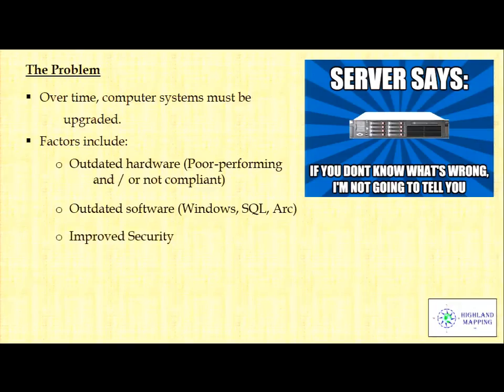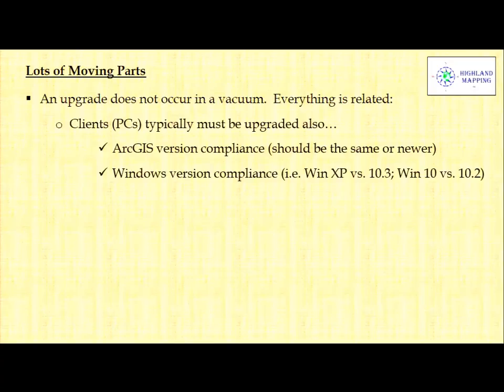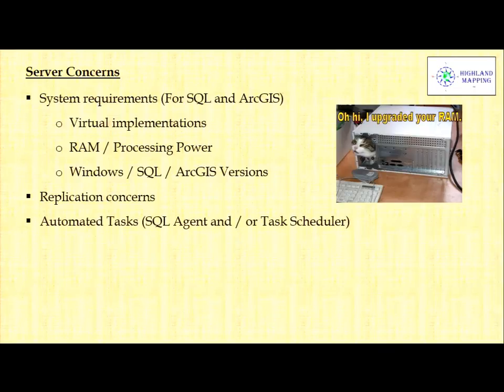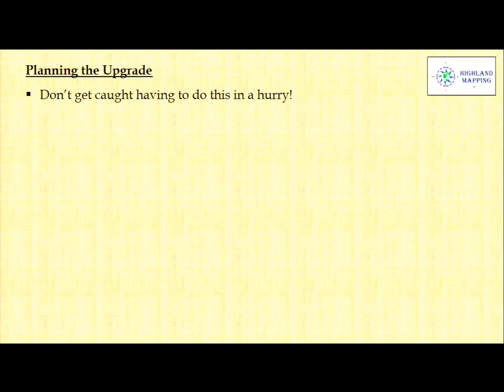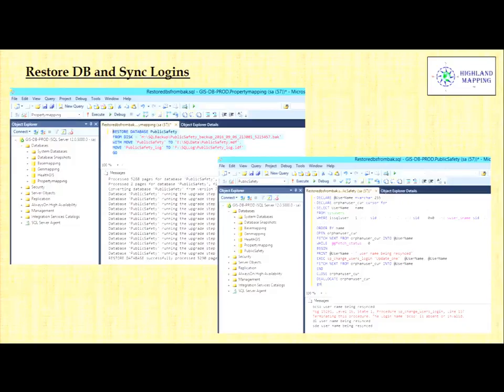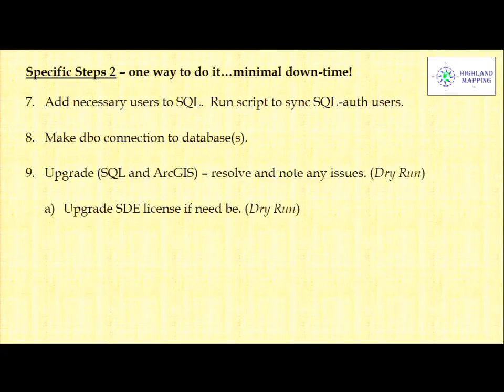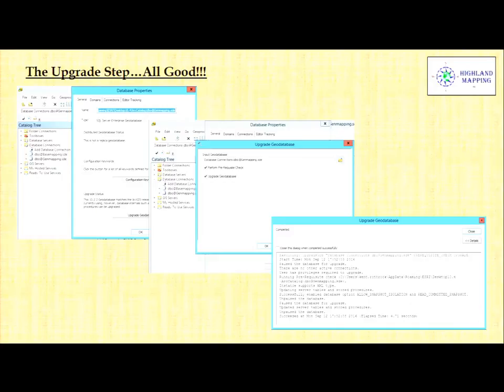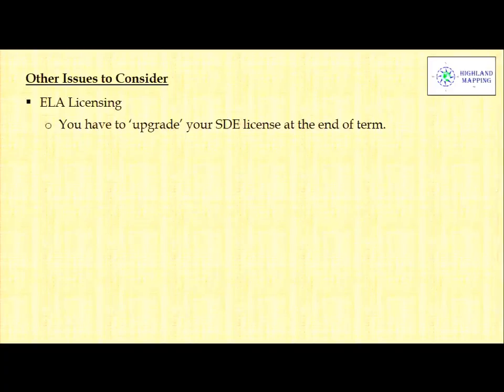Upgrading AndOr Migrating Your SQL Server‐Based Enterprise Geodatabase